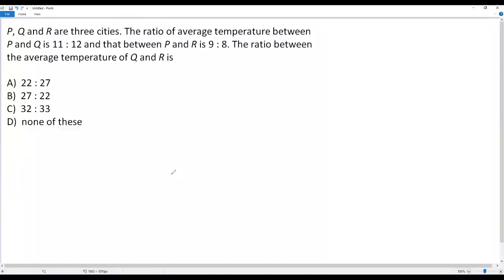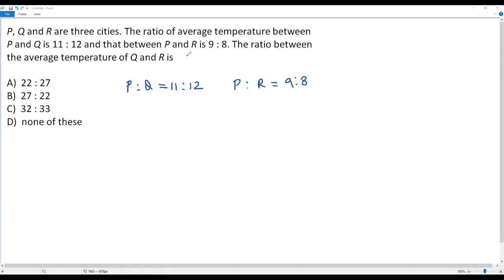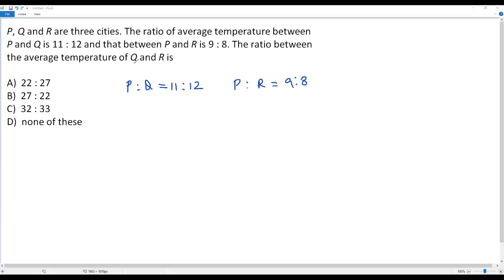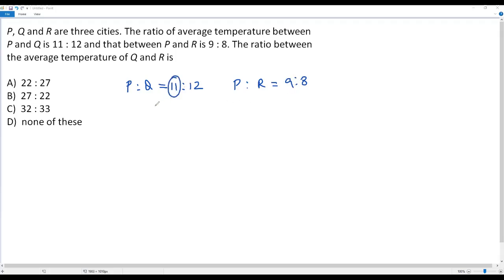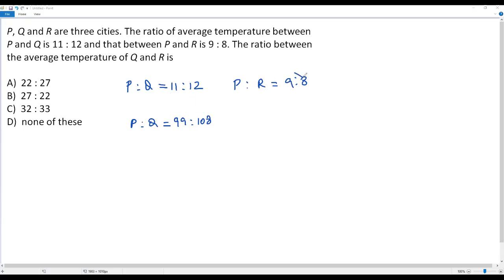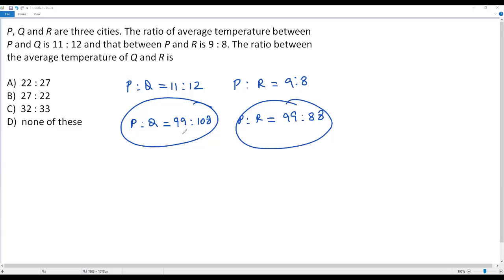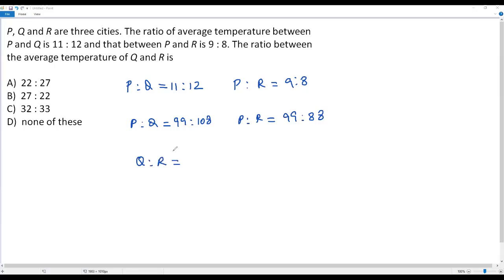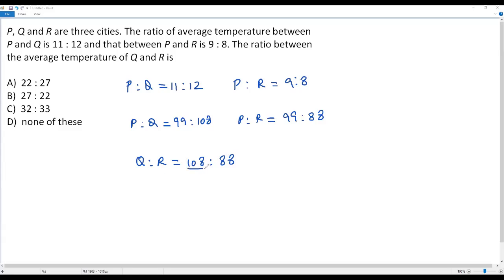Problem on Ratio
P, Q and R are three cities. The ratio of average temperature between P and Q is 11 : 12 and that between P and R is 9 : 8. The ratio between the average temperature of Q and R is

A)  22 : 27
B)  27 : 22
C)  32 : 33